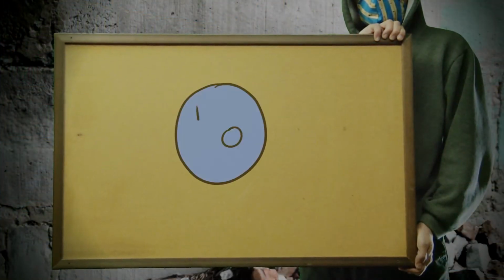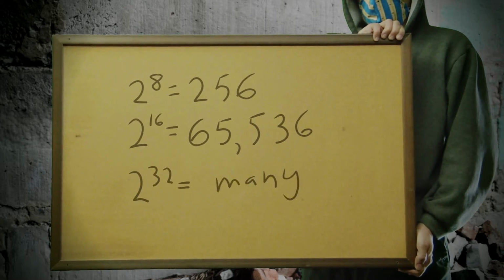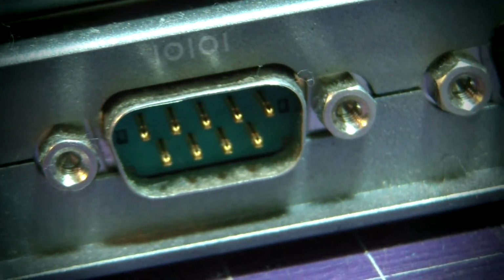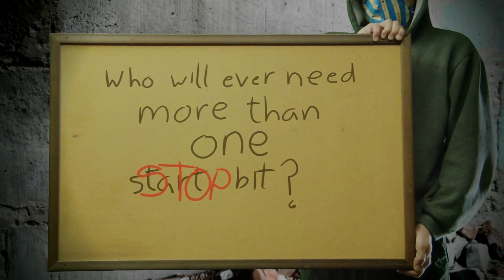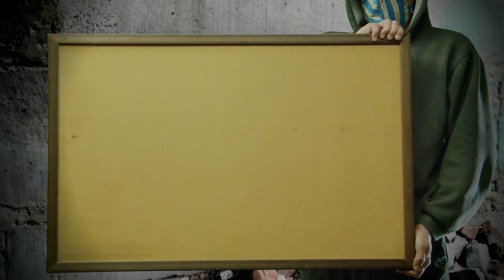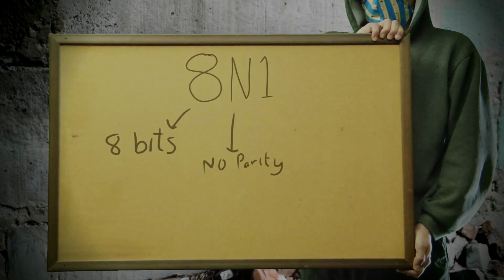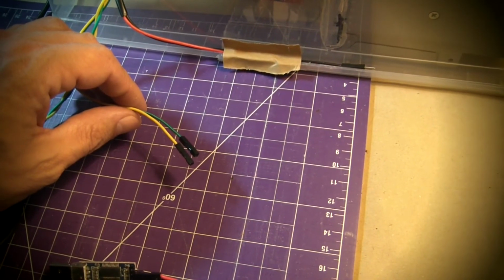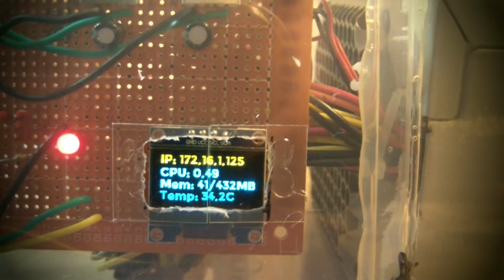Computers have Warts, which isn't as good as USB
Learn about a very basic way computers talk to each other.